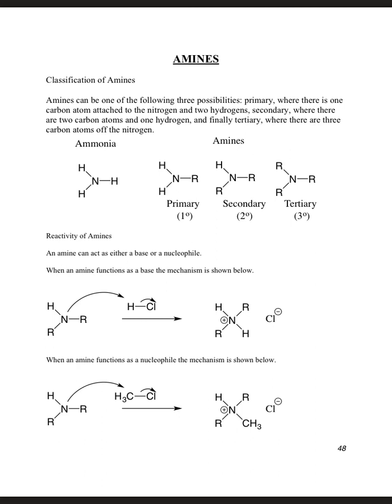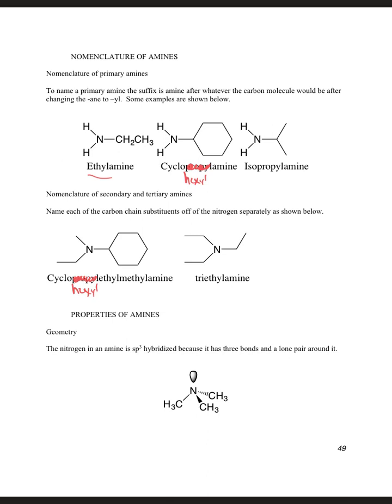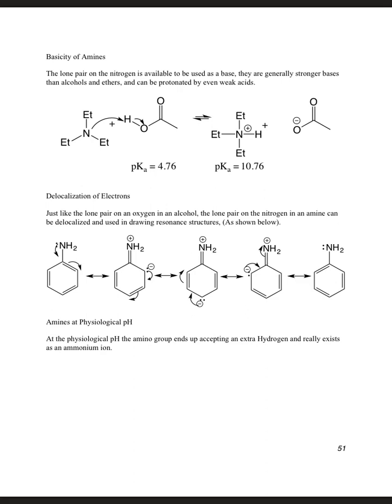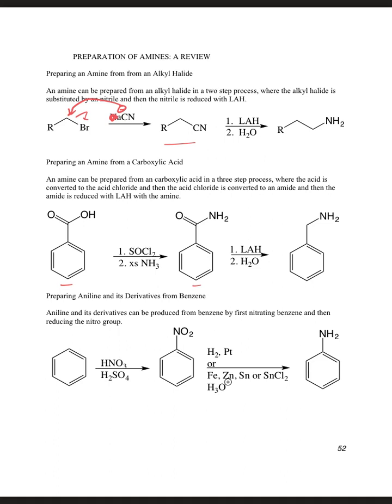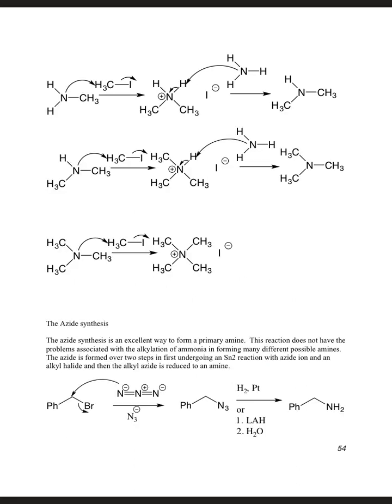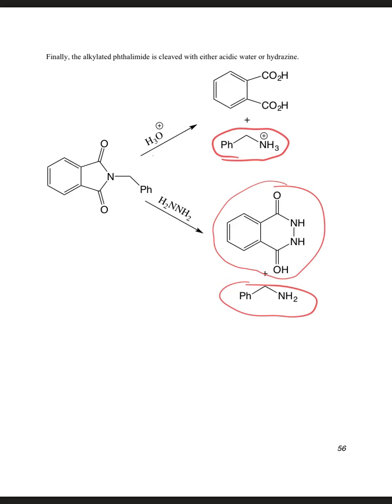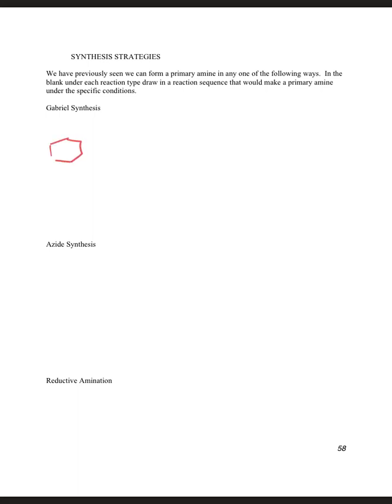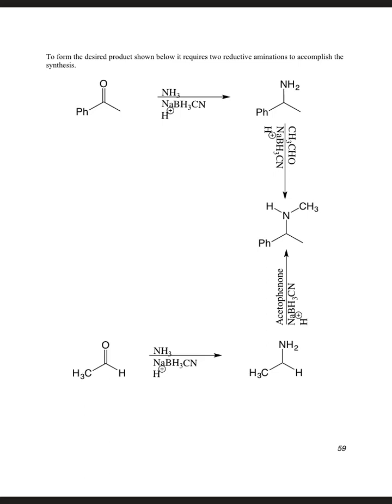(Test 4) Org II Work Wade Ch 19 video 1